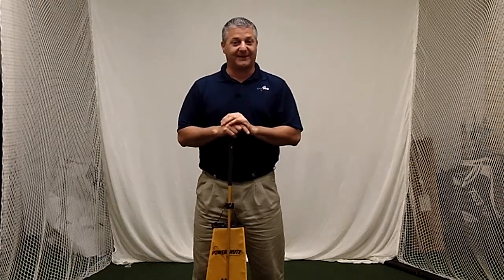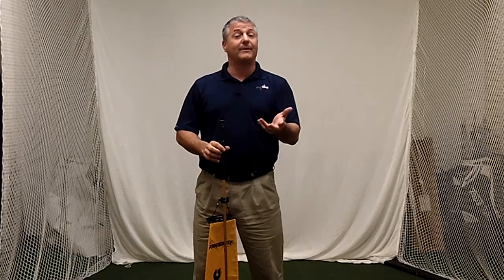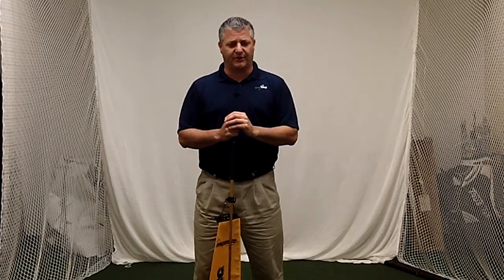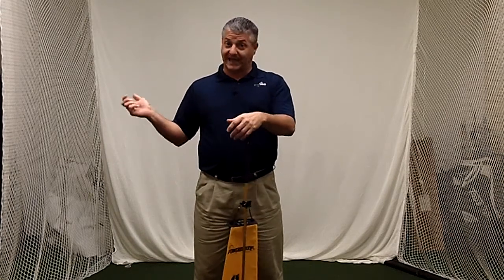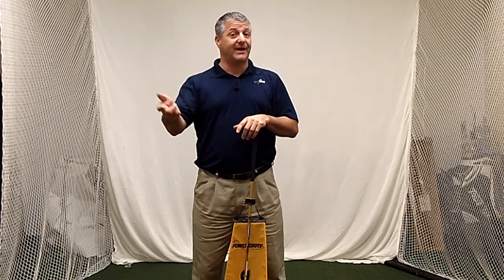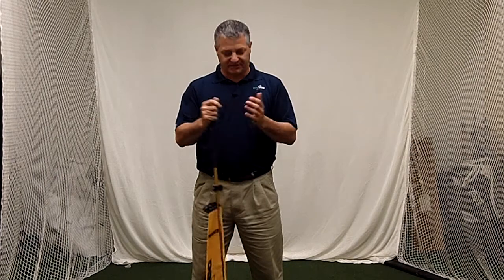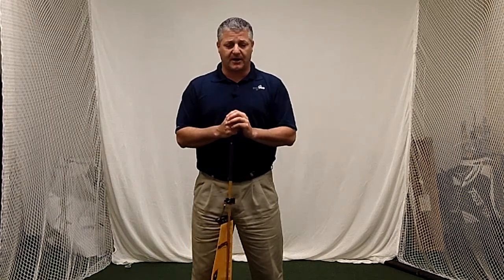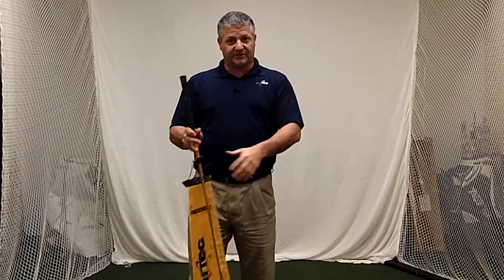Golftec Powerchute Speed Drill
Golftec Powerchute Testimonial from PGA Coach